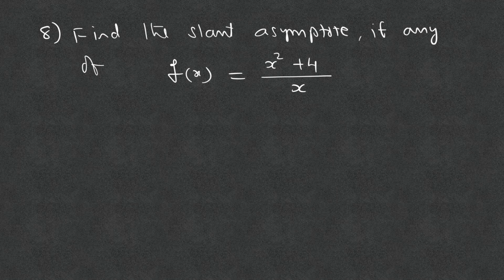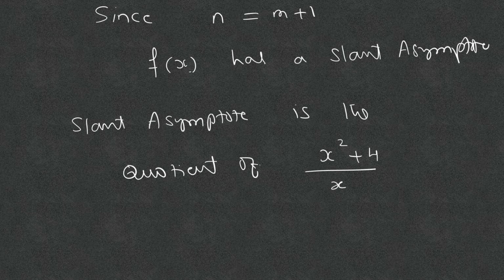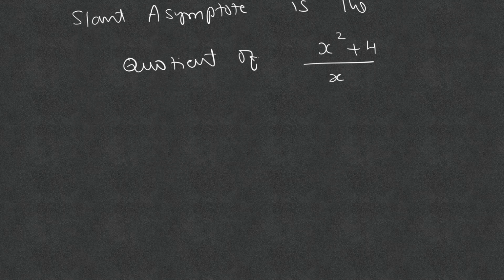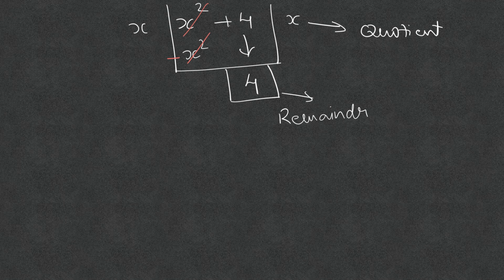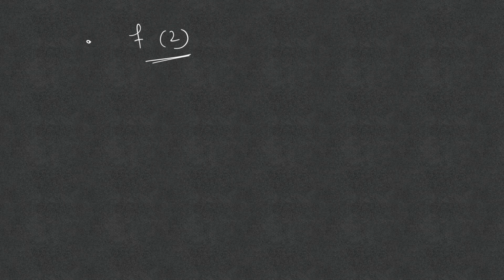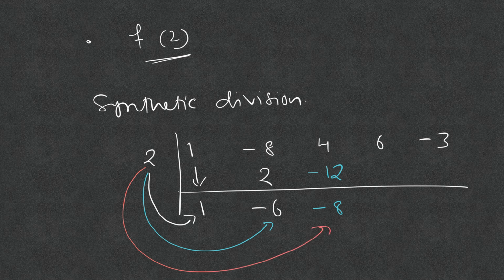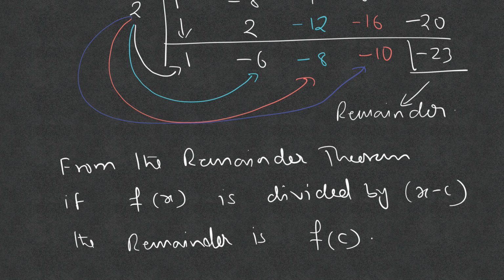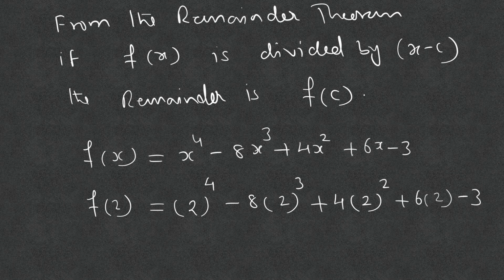College Algebra- Exam 2 Review- Video 3-Finding Slant Asymptote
Finding Slant Asymptote of a Rational function, Using Synthetic division to find the remainder.

In this video, we’ll find the slant (oblique) asymptote of a rational function using synthetic division!  Rational functions can have slant asymptotes when the degree of the numerator is exactly one higher than the denominator. We’ll guide you through the step-by-step process of using synthetic division to determine the equation of the asymptote.